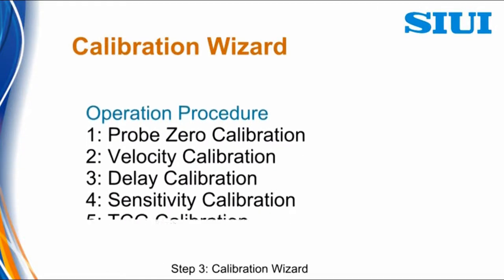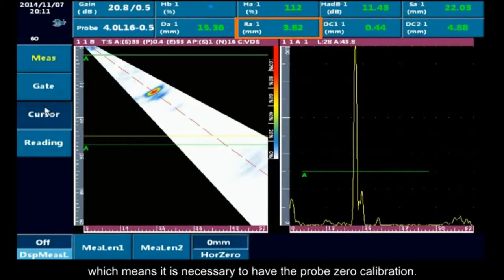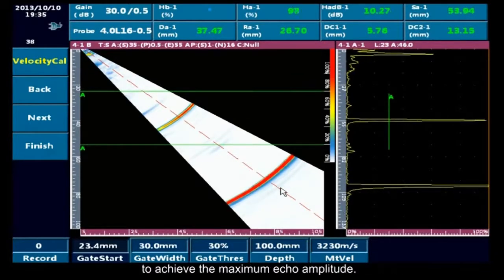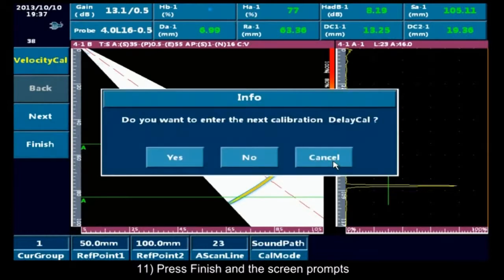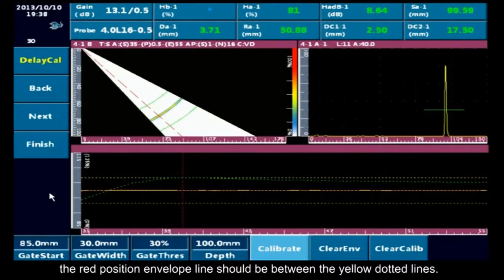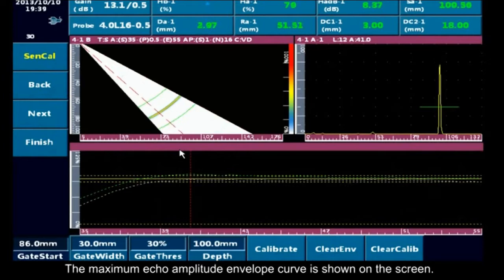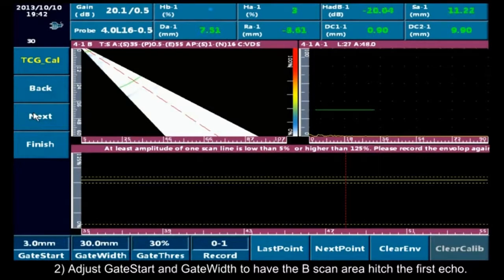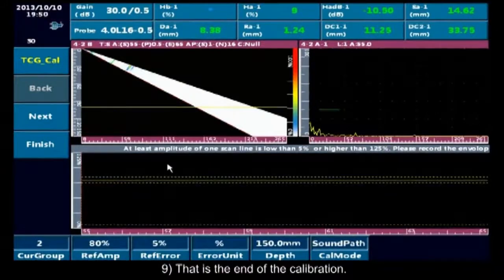SUPOR Calibration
siui-ndt.ru - Оборудование для реализации PA & TOFD.